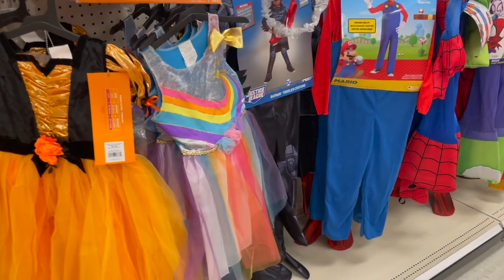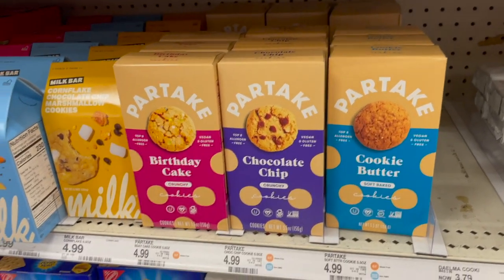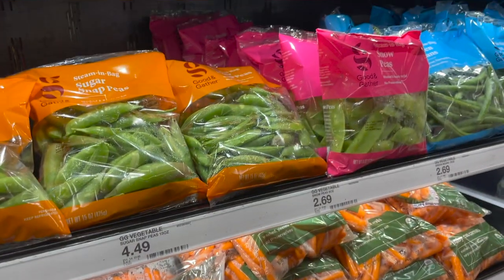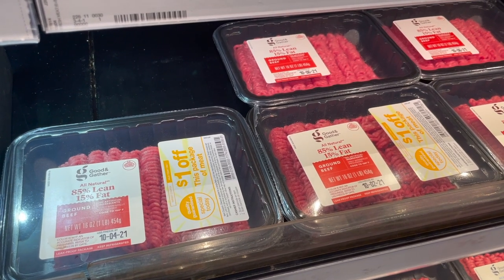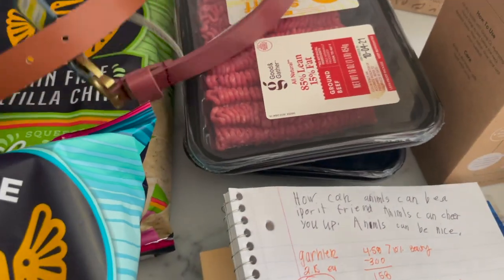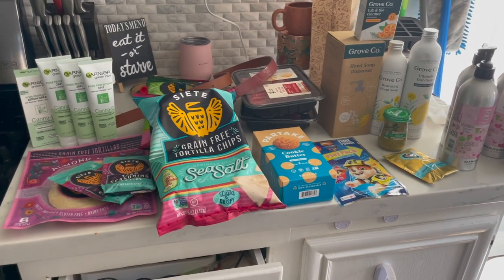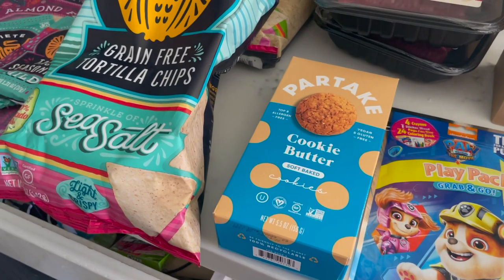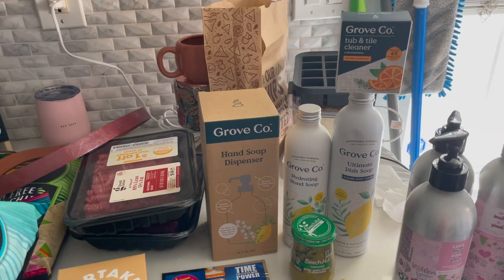Target Couponing This Week 10/3-10/9 ~ Cheap Siete products & Grove Co. cleaning, AND CHEAP MEAT!!!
Instore deals 3:49
Haul 11:08

jqbzrb

Fluz

New to Target Couponing? Sign up for Target Circle below! Its FREE

Target Couponing This Week 9/26-10/2  ~  TONS of hidden gems!